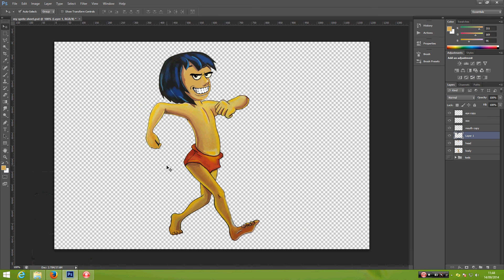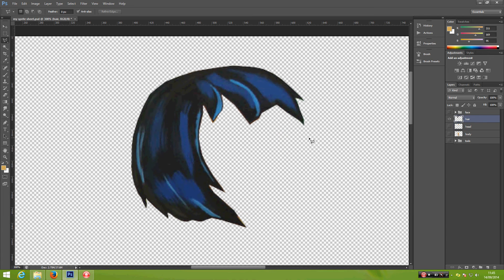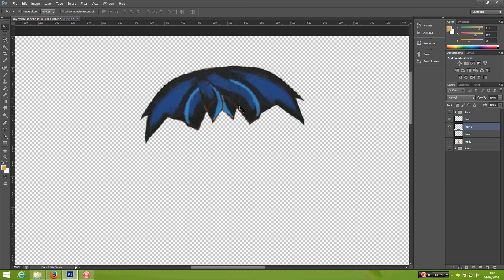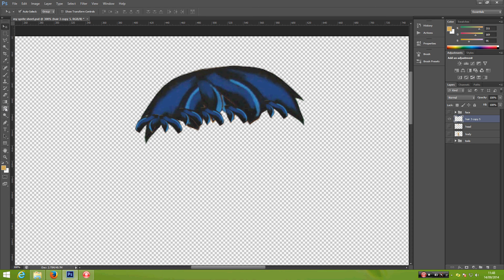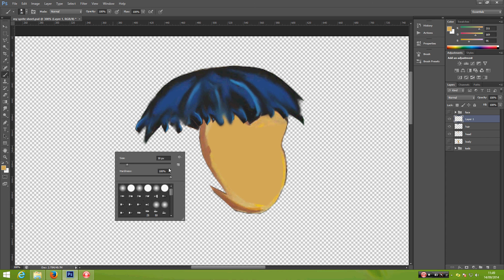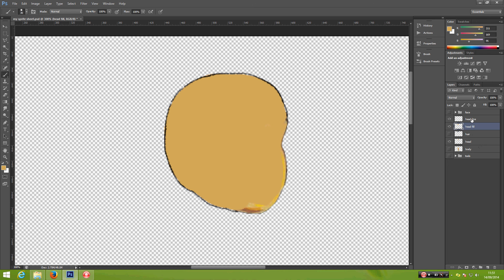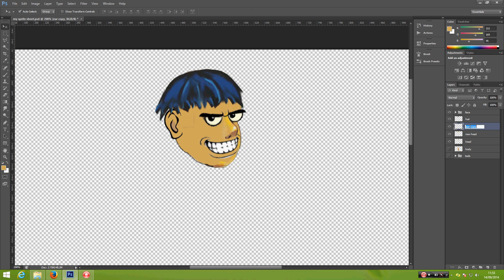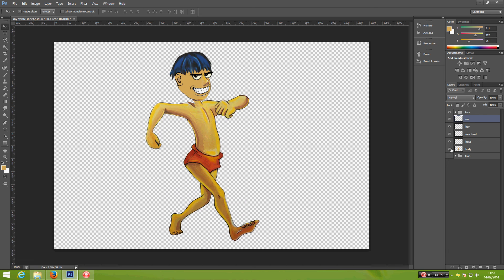Construct 2 - Creating game character spritesheet in details using photoshop Part 2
In this tutorial we going to modify the hair using photoshop. Once we complete modifying the character then we move to animate them and create a spritesheet out of it and use them in construct 2.